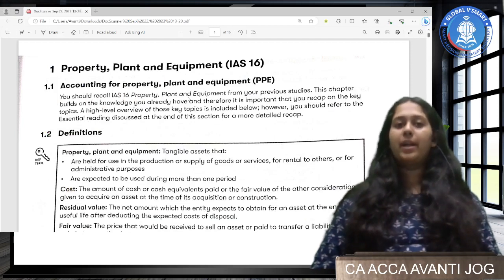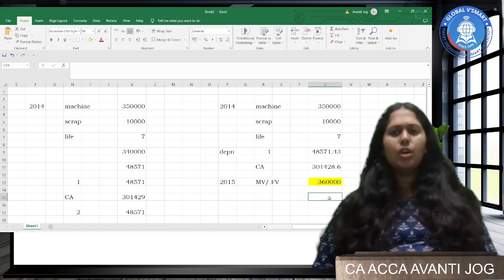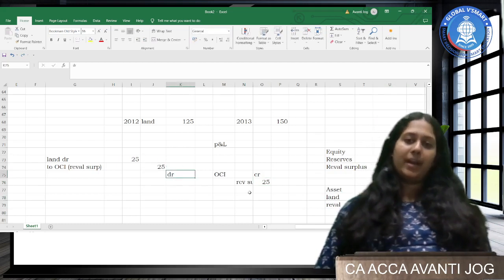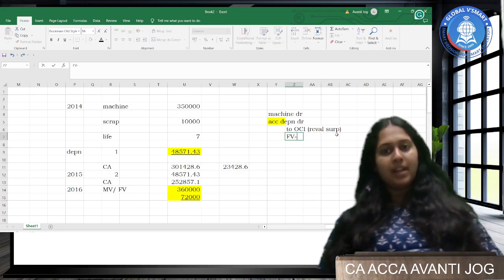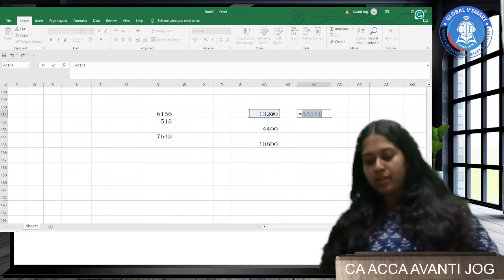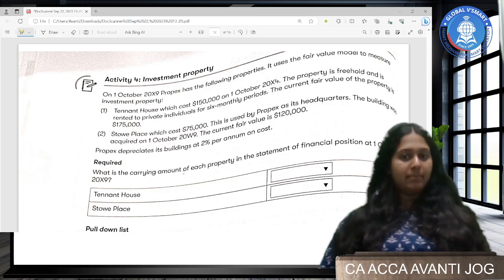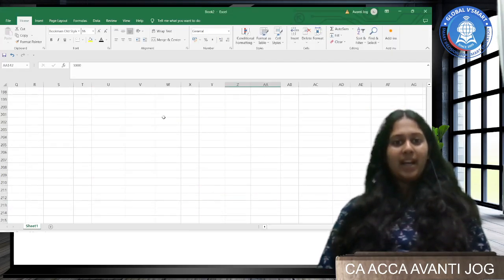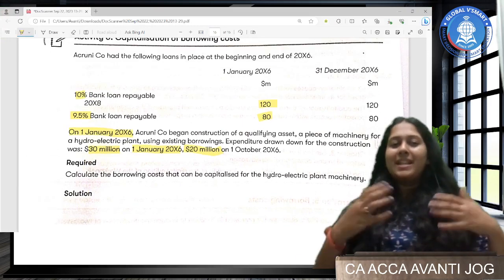Lecture 4 | ACCA | Skill level | Property, Plant and equipment | CA Avanti Jog | Global Vsmart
Hello Students,
Welcome to Lecture 4 of the ACCA Skill level: Financial Reporting series by Global Vsmart! 📚In this comprehensive lecture, we delve deep into the essential concepts and principles surrounding Property, Plant, and Equipment accounting, providing you with the knowledge and skills needed to excel in your ACCA examinations.